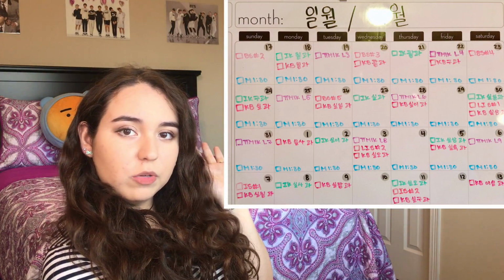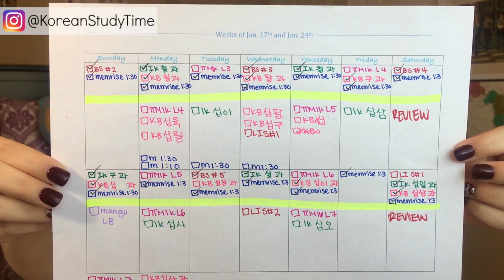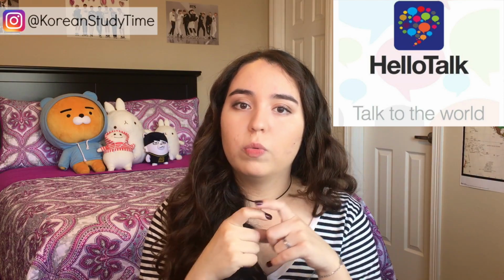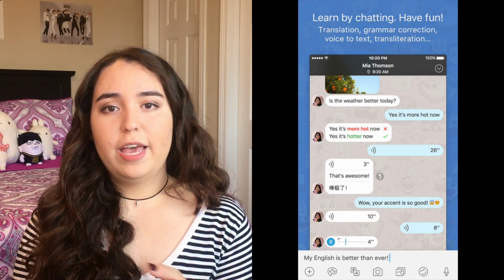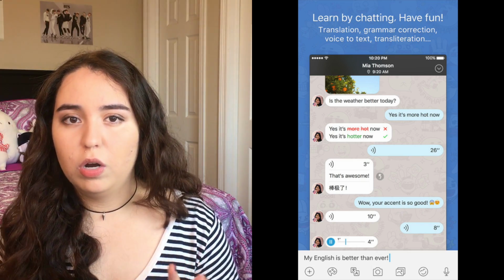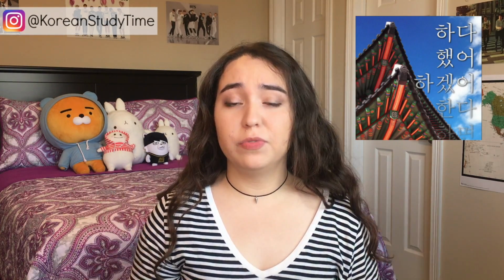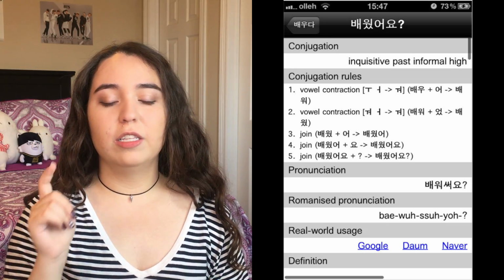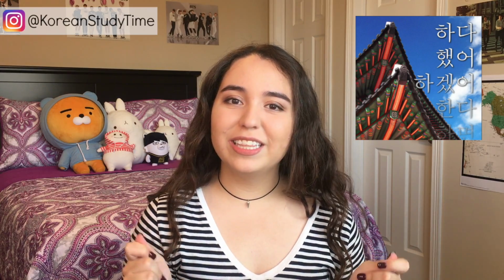How I Learned Korean || Absolute Beginner to Intermediate in 2 Months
여러분, 안녕하세요! Hello, everyone! In today's video I want to talk about how I first started learning Korean and how I reached an intermediate level in only 2 months! No, this isn't clickbait. This is for real! I honestly improved that much after 2 months of intense studying and you can too!

Mentioned Resources
Korean Class 101

Integrated Korean Beginning 1 and 2 Textbooks (Associate Links)
Integrated Korean Beginner 1 Textbook:

Integrated Korean Beginner 2:

Tuttle's Korean for Beginners (Associate Link)

여러분, 안녕하세요! 저는 여러분의 한국어 친구 나탈리아입니다~ 한국 이름은 혜지예요~ 한국어를 같이 공부합시다~

Hello, everyone! My name is Natalia and I'm your Korean Language study buddy~ My Korean name is HyeJi~ Let's put on a face mask and study Korean together~

TITLE: Sunny Holidays
ARTIST: NICOLAI HEIDLAS

Animation Credits: CaitlinEditingHacks